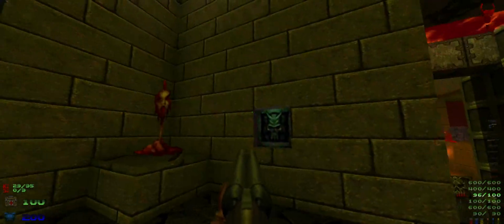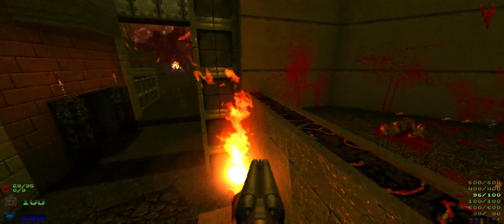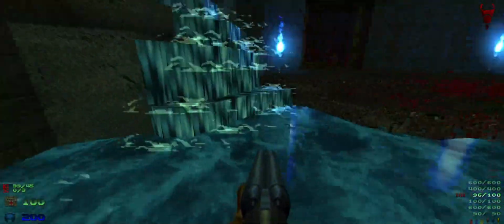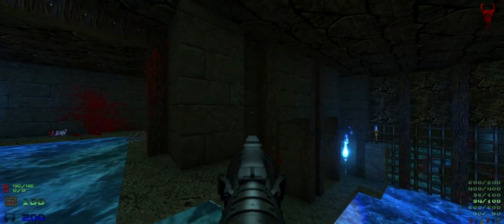Brutal Doom 64 HD Preview (WIP) Update 4! AI Textures and Rework of Maps!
I've been working on updating Brutal Doom 64, by Sergeant Mark IV, to include AI ESRGAN textures, as well as updating the maps with tweaks and fixes.  This is a preview of that work in progress.  I've expanded textures to use various models besides only ESRGAN.  Continuing to rework maps to have a lot of the triggers and events that were in Doom 64, while also updating it to look more "modern."